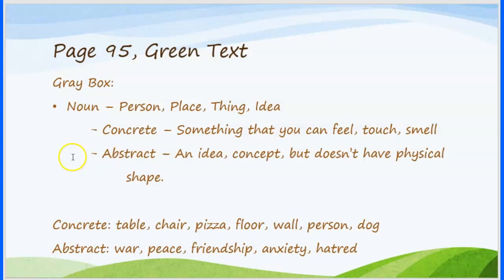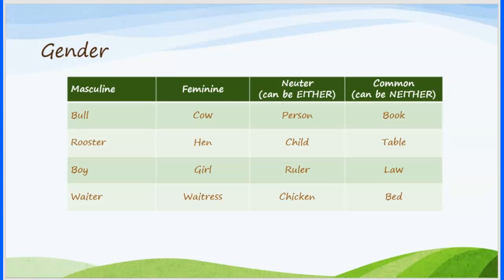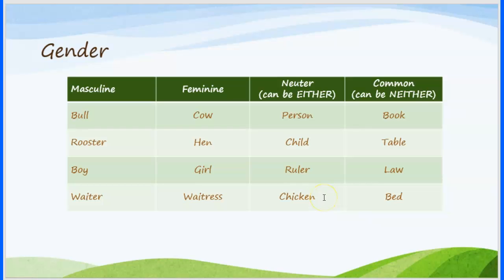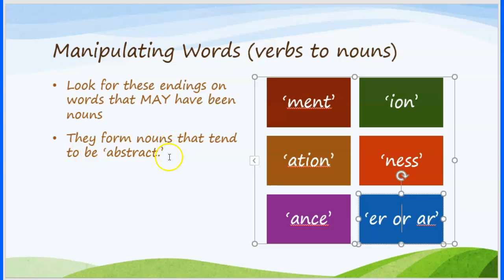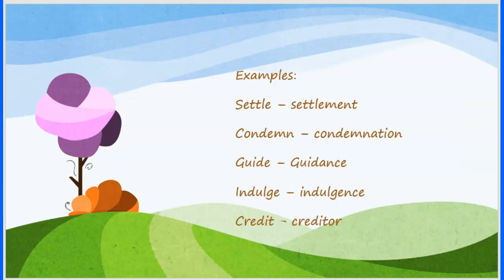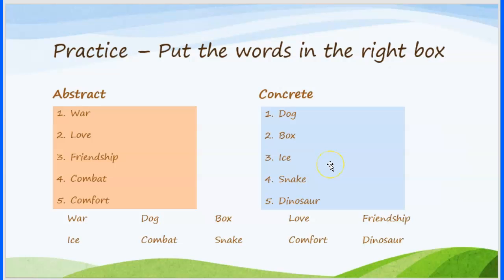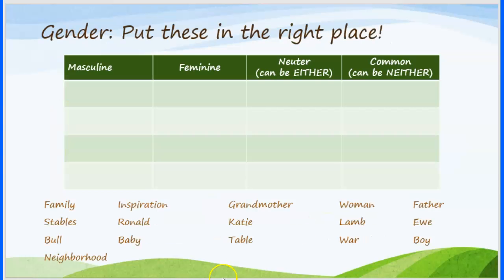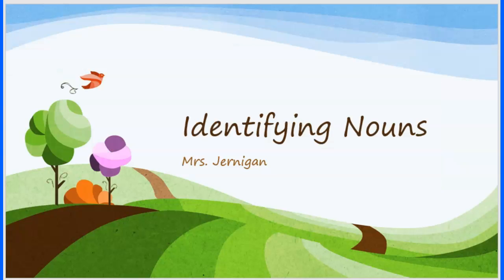Identifying Nouns. Lesson 19